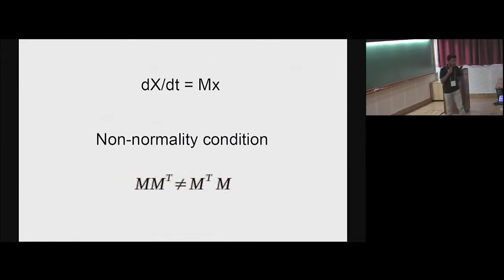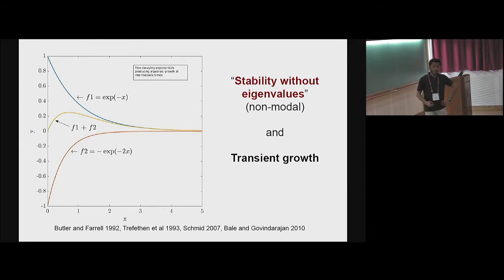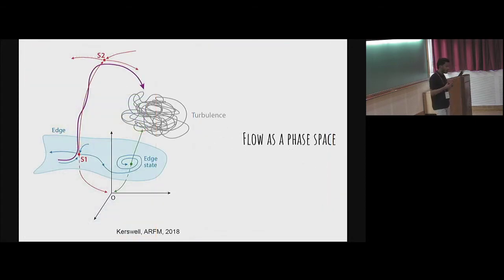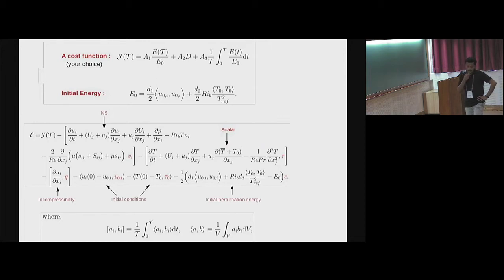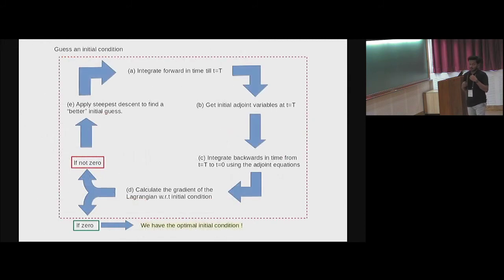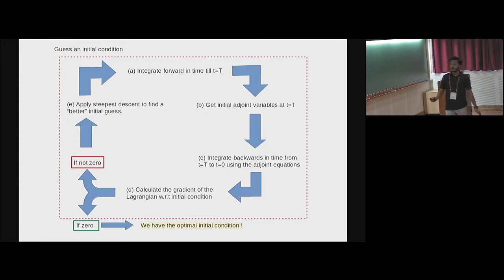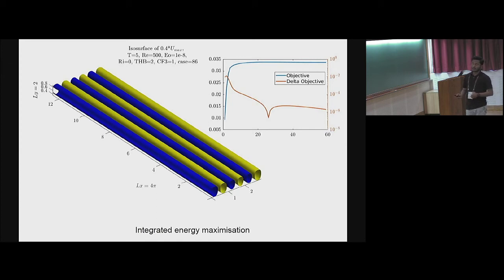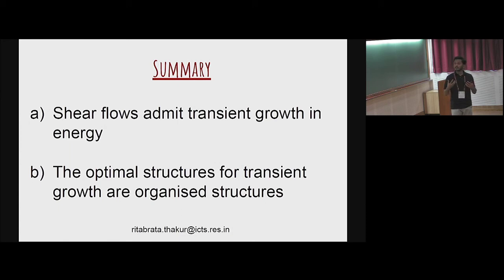Optional structures for transient growth by Ritabrata Thakur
DISCUSSION MEETING

FLUIDS DAY

ORGANIZERS: Rama Govindarajan, Samriddhi Sankar Ray and Gaurav Tomar
DATE : 20 January 2020
VENUE:  Ramanujan Lecture Hall, ICTS Bangalore

The fluid mechanics community in Bangalore has expanded enormously with different physics and engineering departments growing rapidly in the many institutes and industries. As a result of this, in the last few years, the institutes in Bangalore hosts an annual event  "Fluids Day" to strengthen the interaction amongst the fluid community in and around Bangalore. This event provides a perfect platform for M.S./PhD students, post-doctoral fellows, as well as early career scientists in industry to showcase their work by means of oral and poster presentations which not only facilitates cross-fertilization of ideas in basic research but also serves as useful bridges with industrial needs.

The scope of Fluids Day covers all areas related to fluid mechanics, including theory, modelling, experiments and numerical simulations. We invite applications from researchers who are based in Bangalore.